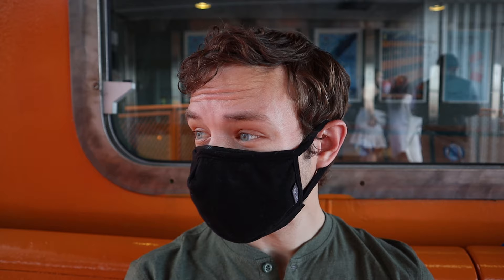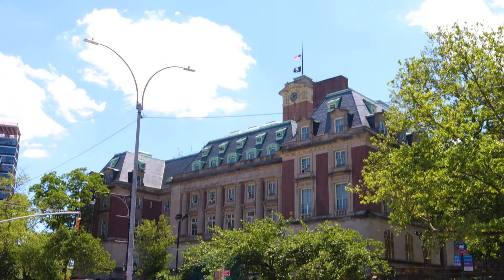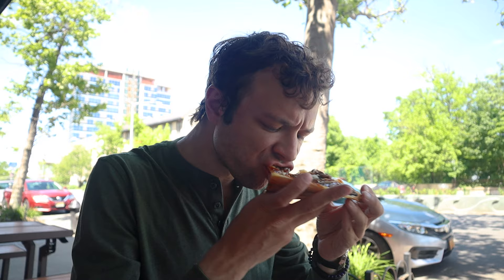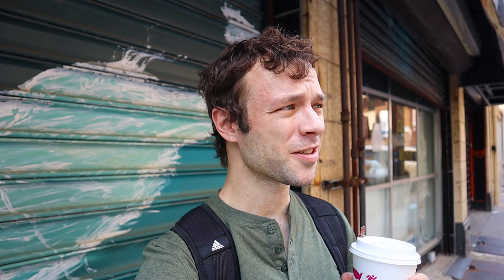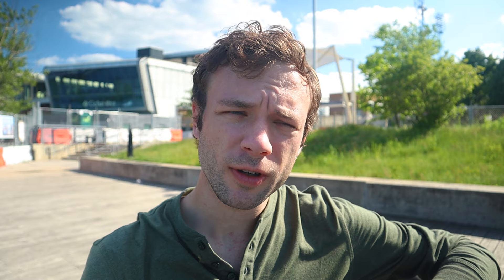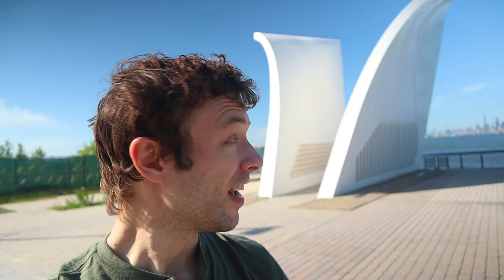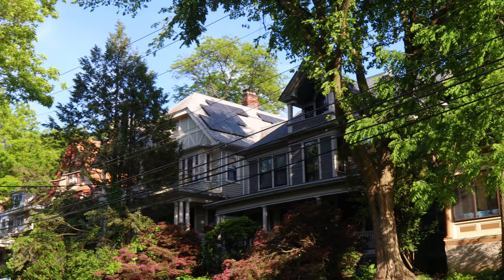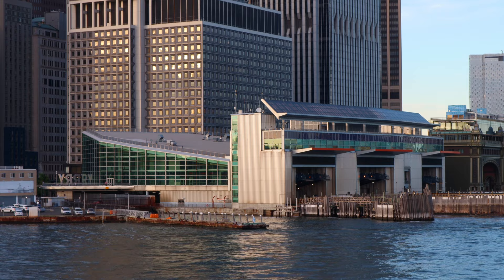Exploring St. George, Staten Island and taking the Staten Island Ferry. NYC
I take the Staten Island Ferry for the first time from Lower Manhattan to Staten Island in New York City. I spend a day exploring the St. George neighborhood of Staten Island. I eat pizza at Pier 76. Then I check out the Empire Outlets mall and walk along the waterfront. Next, I see some of the amazing homes and architecture in the neighborhood before taking the ferry back to Manhattan.